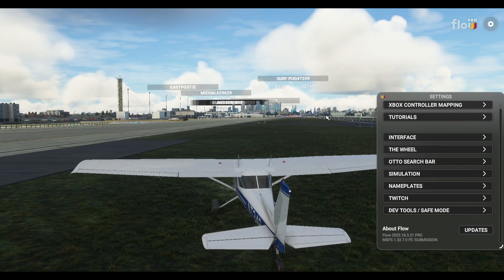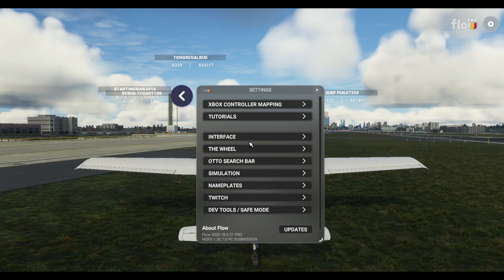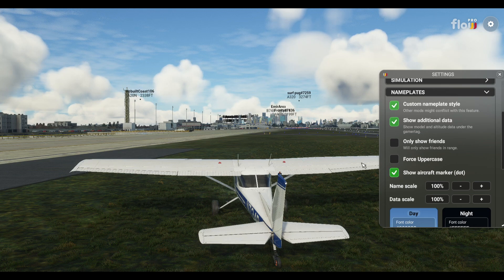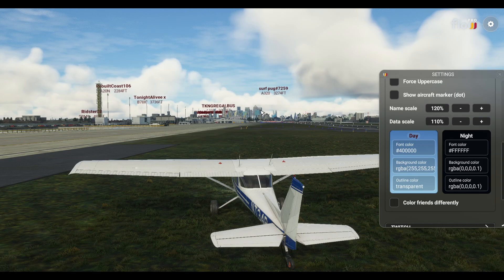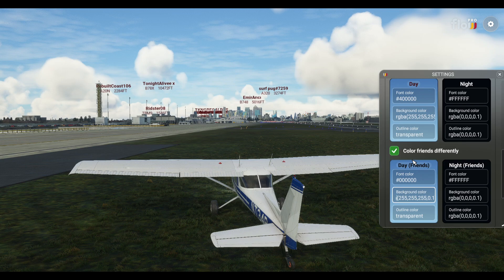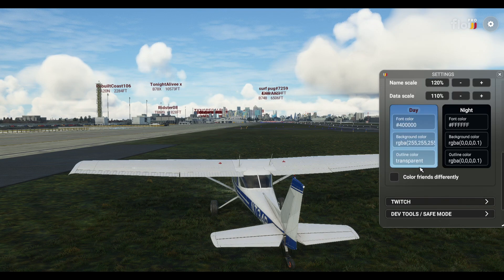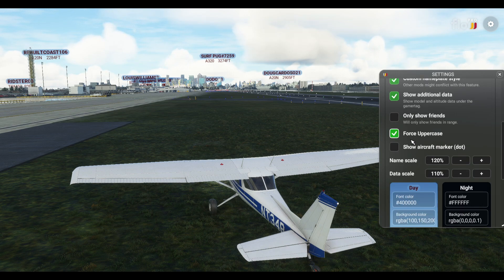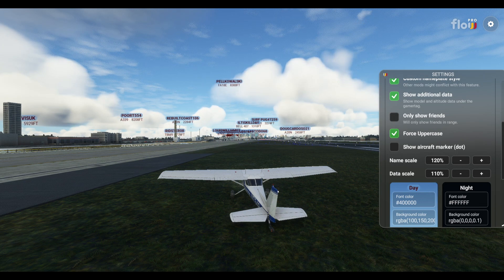FS2020: Flow Essentials/Pro - Custom Nameplates Guide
Flow really is an extraordinary addon  - here I show you a thorough guide on how to customise other peoples' nameplates in MSFS.  PC only atm, but Flow Essentials is imminent for Xbox!

⌚Timestamps⌚
Introduction: (0:00)
Basic Custom Nameplate Options: (1:22)
More Advanced Custom Nameplate Options: (6:11)